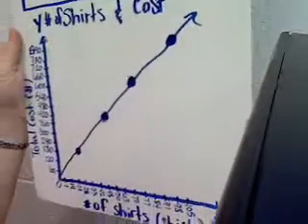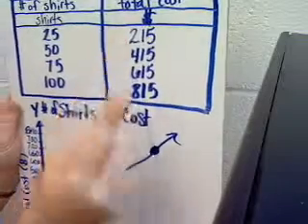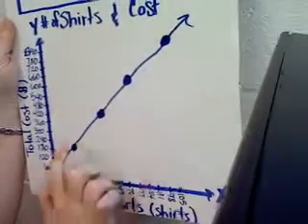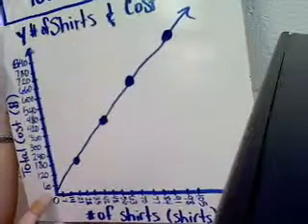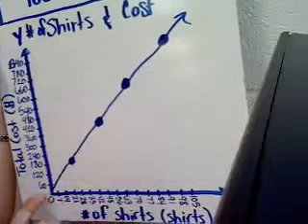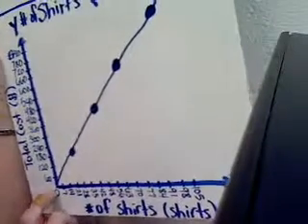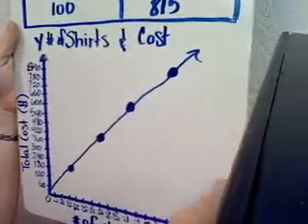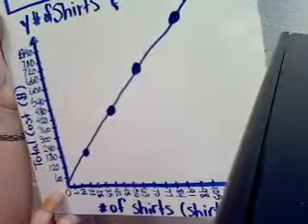Making A Line Graph